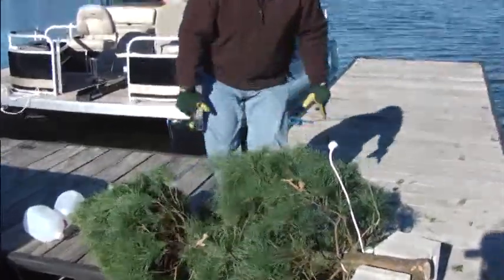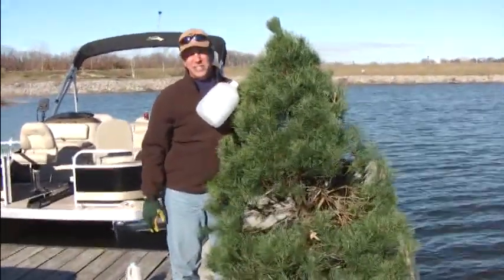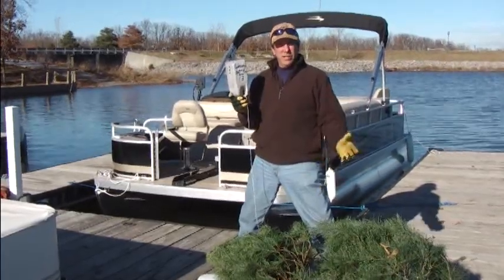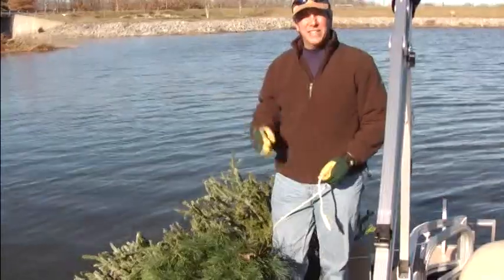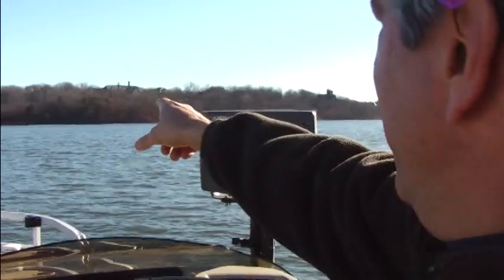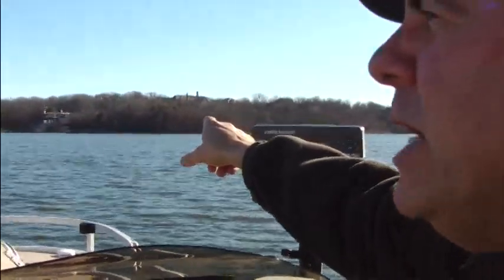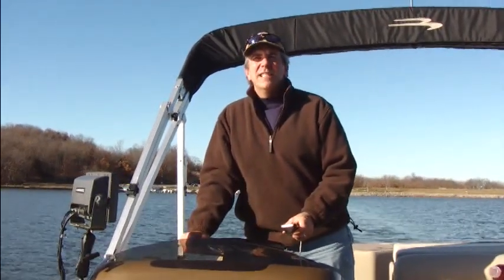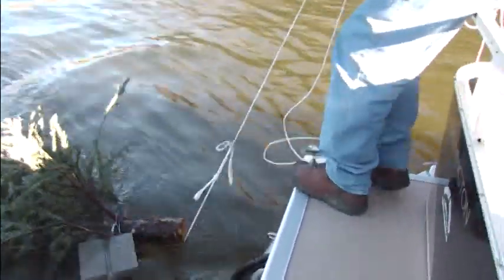Watershed Land Trust Christmas Recycling Program YouTube Video.mpg